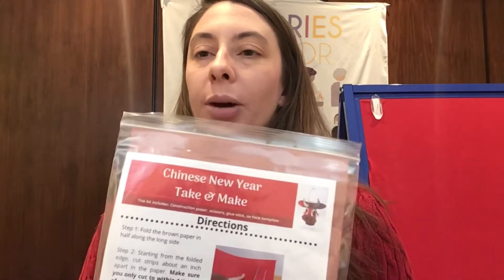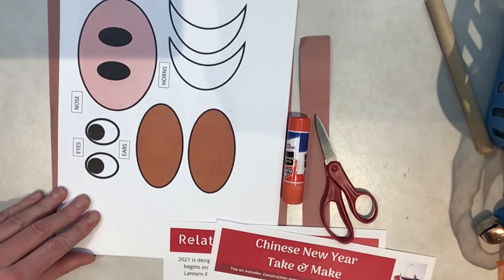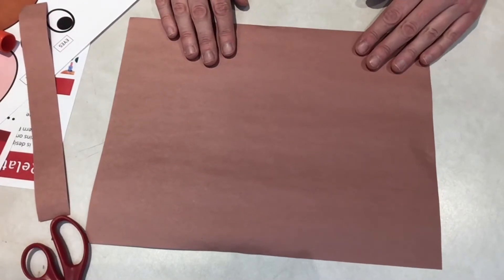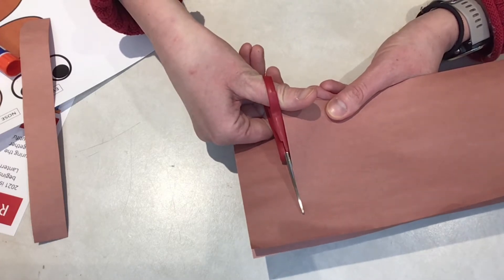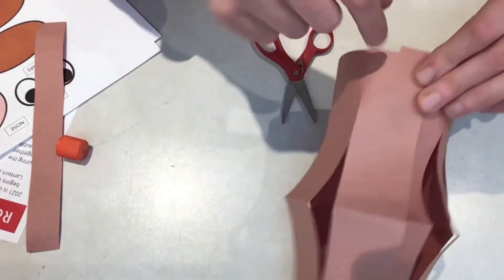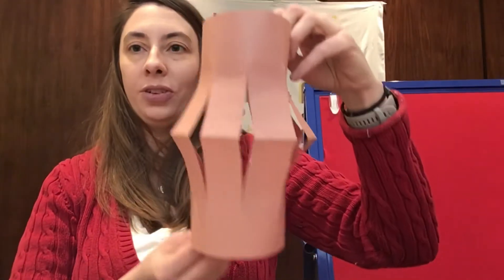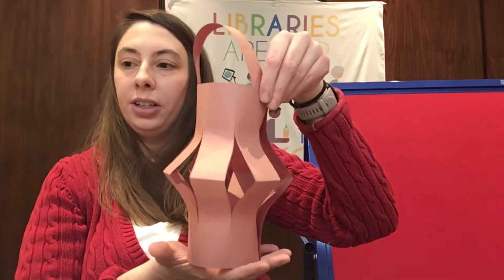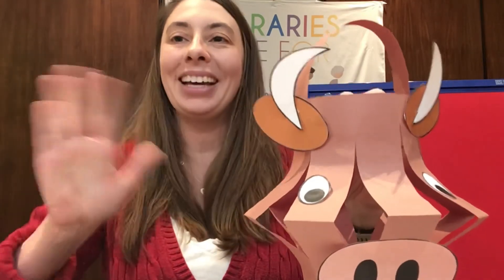Chinese New Year Take & Make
Drop into the library starting Thursday, February 11th to pick up the supplies for this take & make!